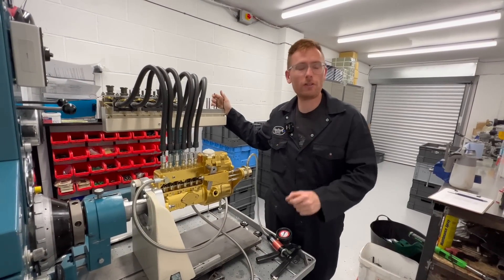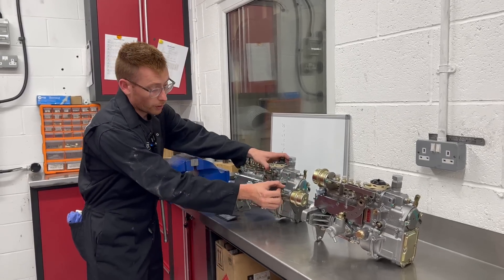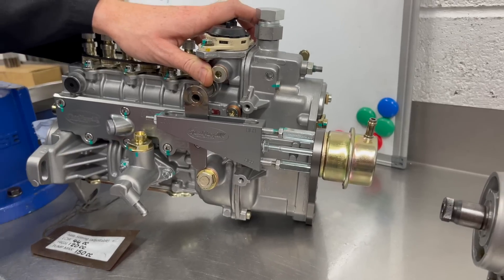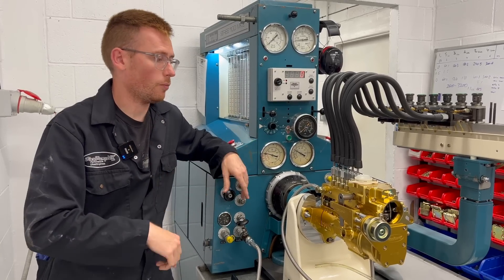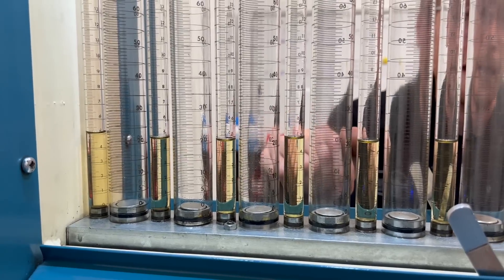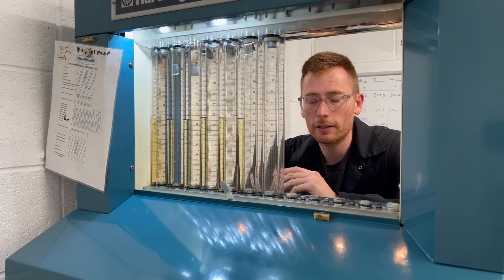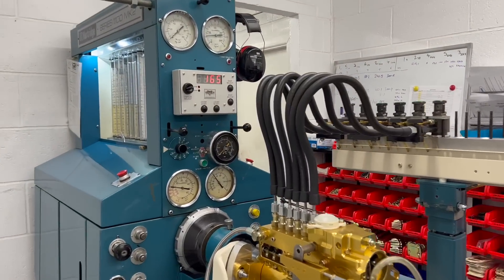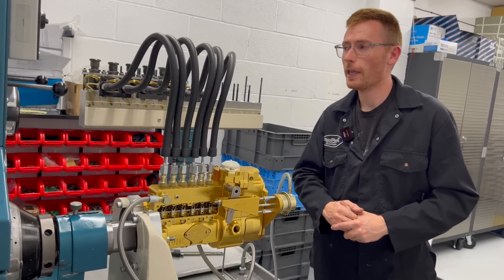Mercedes OM606 Turn your FUEL UP or DOWN, ALDA adjustment and the different types and effects.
If you have one of our OM602/3/5/6 injection pumps and would like to know how to turn your fuelling up or down and how the ALDA works then this video will be very helpful.